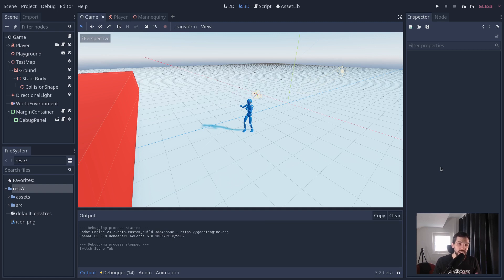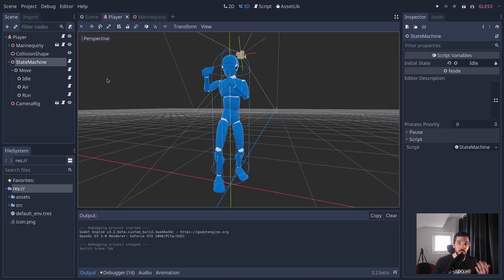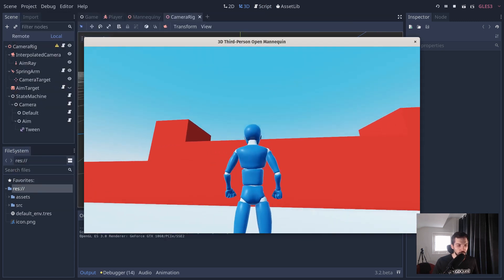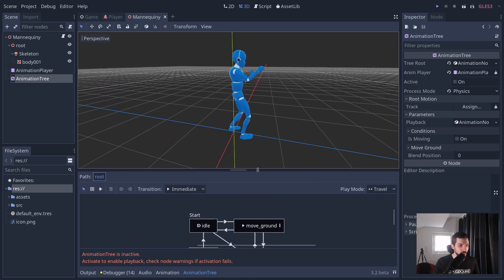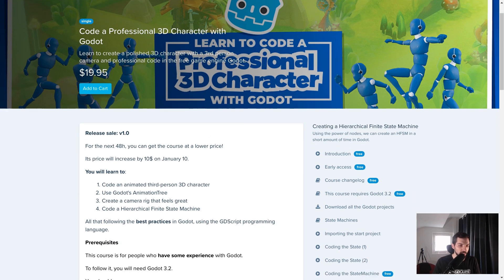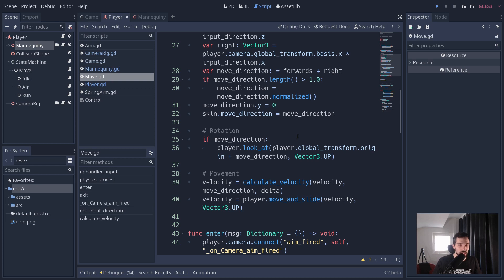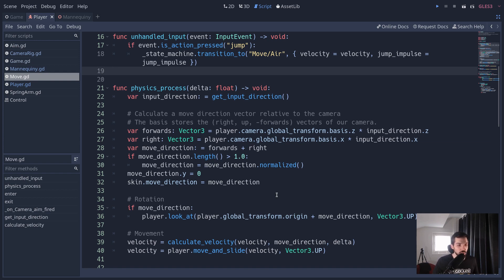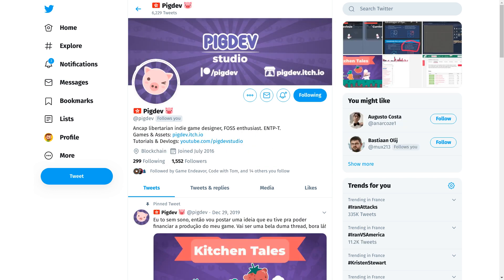Code a Professional 3D Character with Godot: new course out